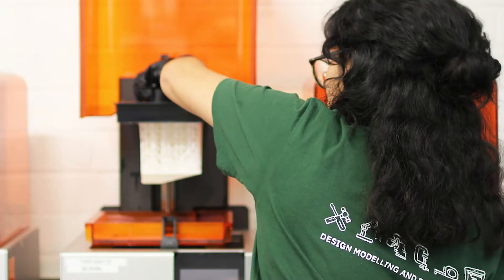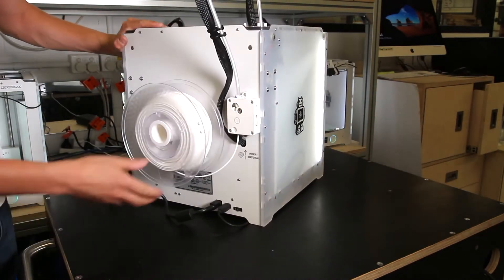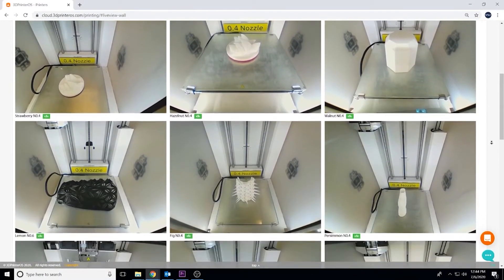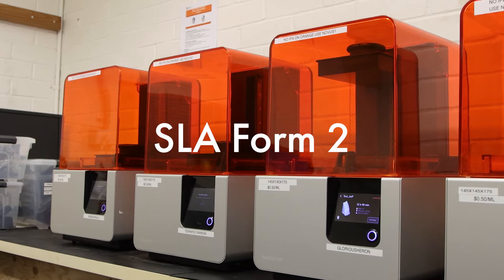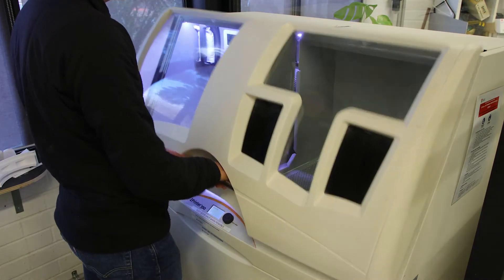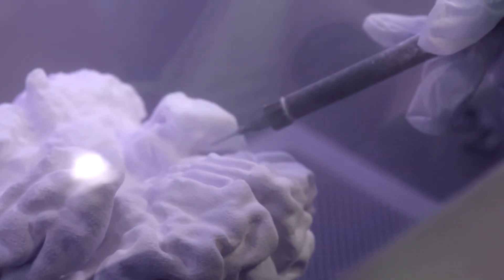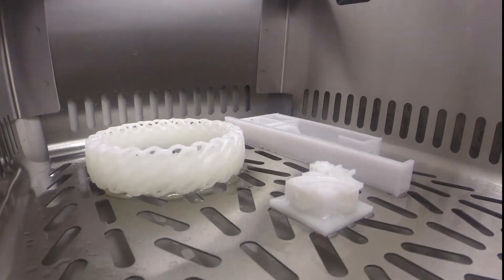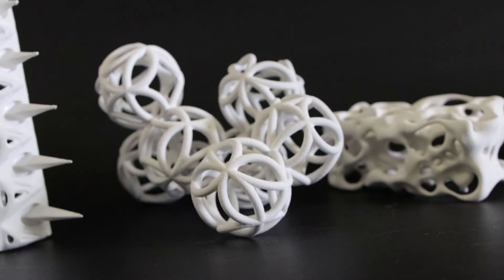Types of 3D Printers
A brief description of the types of 3D printers at DMaF.